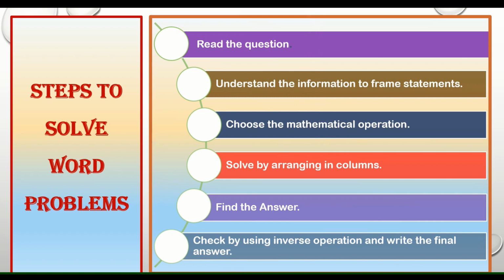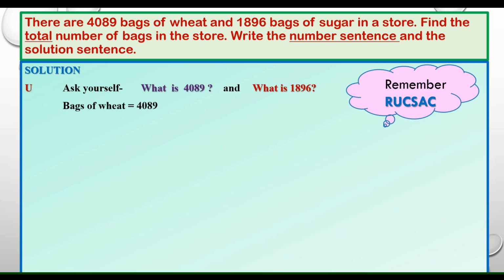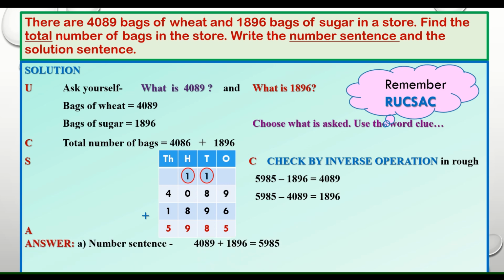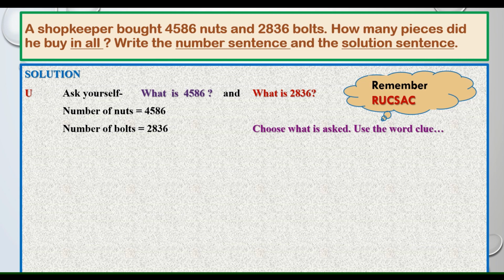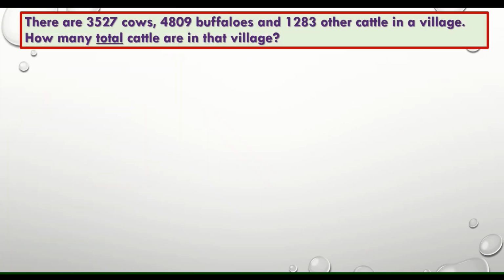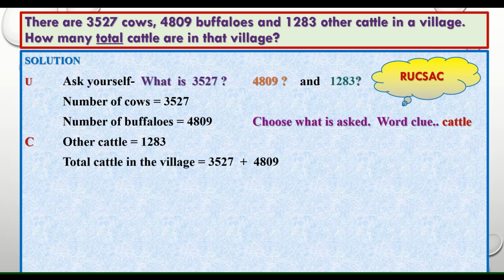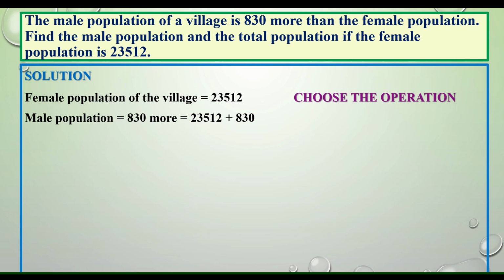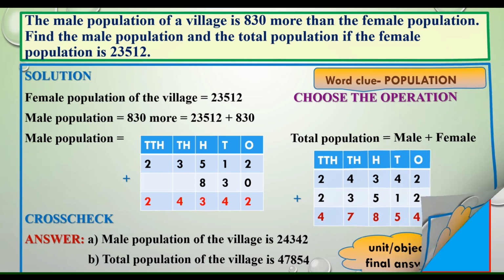WORD PROBLEMS ON ADDITION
For  students of class 3, 4 & 5 of CBSE, ICSE & STATE BOARDS. Learn Maths easily with 26+ years experienced teacher. Very easy steps to boost the confidence in solving addition word problems.